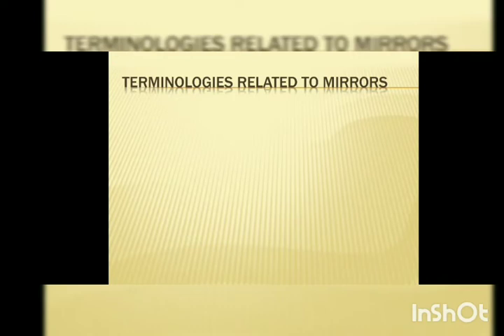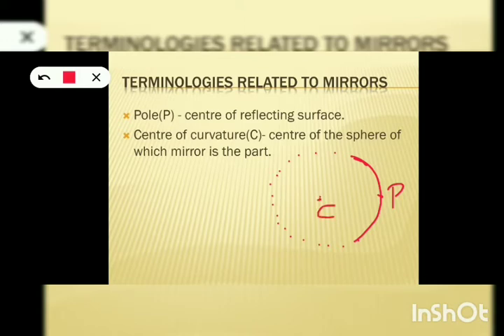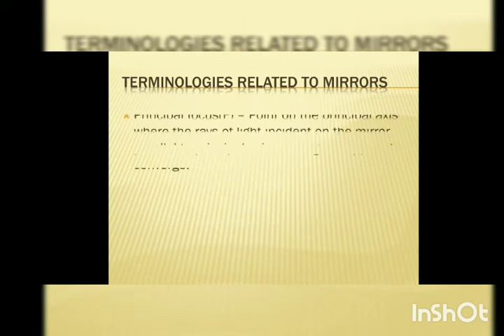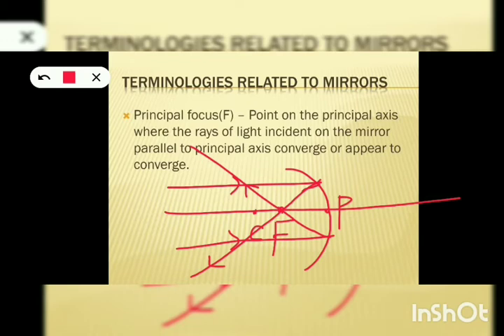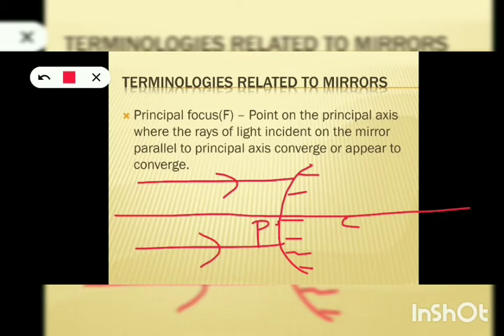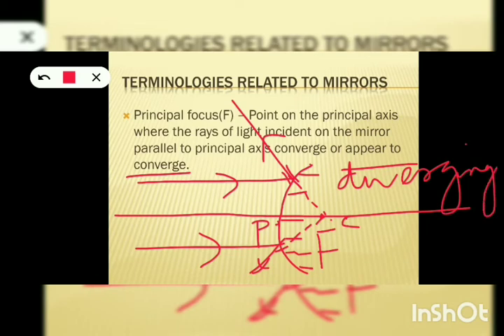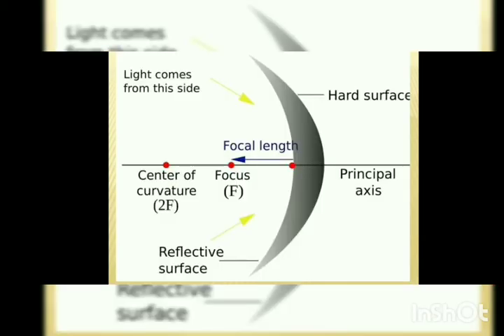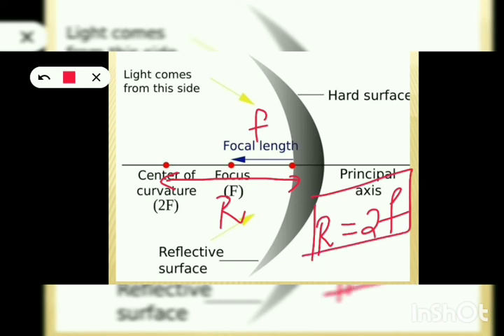Class10 Physics: light